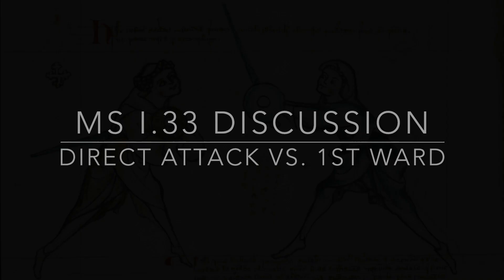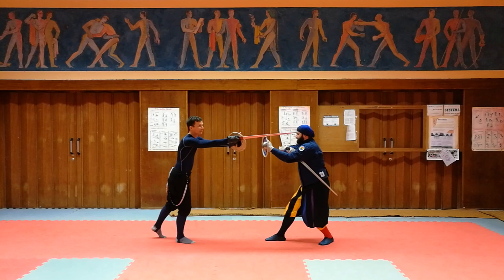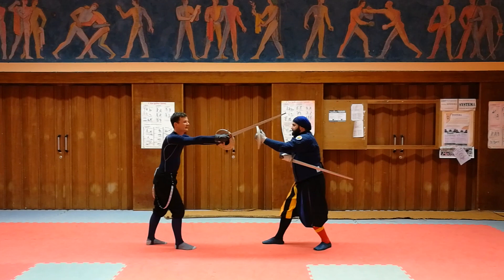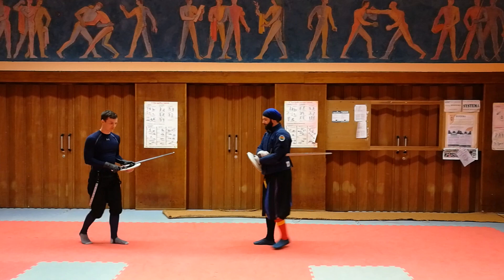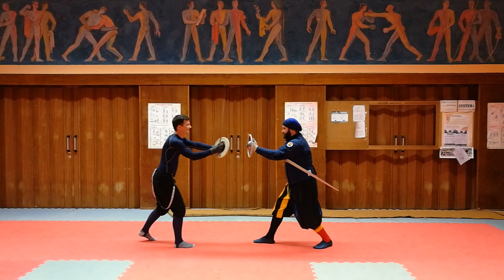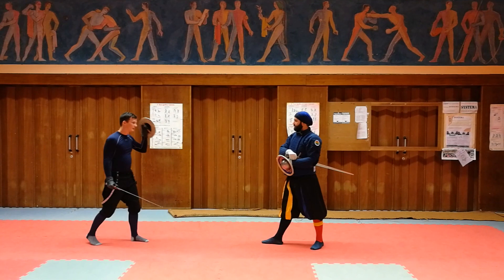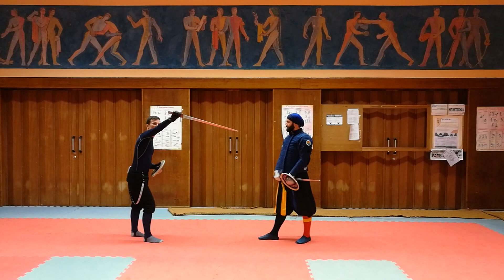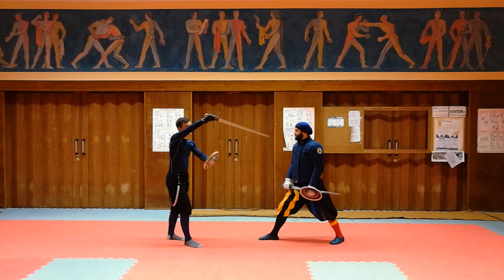I.33 Sword and Buckler: Attacking first ward from halfshield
Here I discuss several options of attacking the first ward of the Walpurgis Fechtbuch. MS I.33 is the oldest European sword fighting manual that still exists in HEMA (historical european martial arts). It deals with fighting with sword and buckler. The action I discuss in this video is probably the very first you need to know, if you like to perform the first play, i.e. the famous shield strike of i.33.

There are two theories around.

What I like:
- it's fast and direct and intuitive
- überlaufen works, geometry saves our lower openings

What I don't like:
- wrong hand position for the source image
- hard to hit opponent around his buckler in this way / easy cover
- open right  hand / side, if you don't strike it as a left Oberhau
- slow follow up, if they parry

What I like:
- fits the source image using a thumb grip
- it strikes around the buckler and even the sword if opponent tries to parry (it hits significantly more often)

- it doesn't hold up to well if there is some variance in first warders reaction, i.e. very slow follow up if you get parried
- geometry of hand position leaves your right side quite open (significantly more double hits with non cooperating sparring partners)

3.) The Sturzhau as described in the MS 3227a., Lignitzer or even more detailed later in Meyer - the overthrown strike:
Although this strike is an Over Strike, be aware that between one and the other lies a minor difference, from which comes this strike’s name of Overthrown Strike, that one strikes through by over throwing from above, and that the point comes against one’s opponent’s face from the Ox, and can thus be executed from the start or pre-fencing.

What I like:
- fits the source image
- überlaufen still works, geometry saves our lower openings
- it strikes around the buckler (it hits significantly more often)
- it covers your right side which is the closest to your opponent in first ward
- it works even without a buckler
- quick follow up thrust from ochs or durchtreten if there is to much pressure
- it's a strike you naturally find in sword and shield fighting, which is yet somehow not represented in i.33?
- you can quickly transition through half shield to get there, i.e. not offering your blade to the opponent in sparring

- my linear footwork in this video
...? I look forward to discuss this with you!

Martin